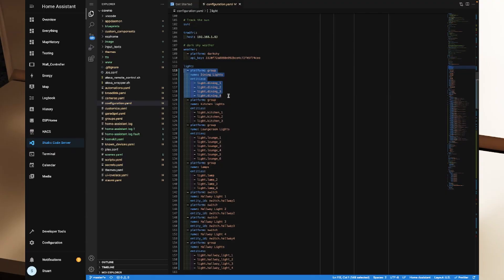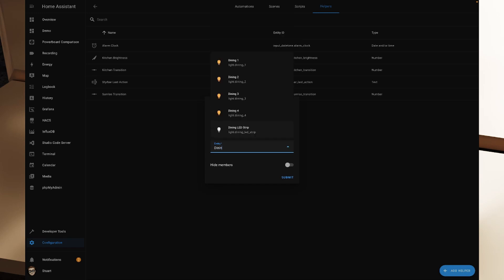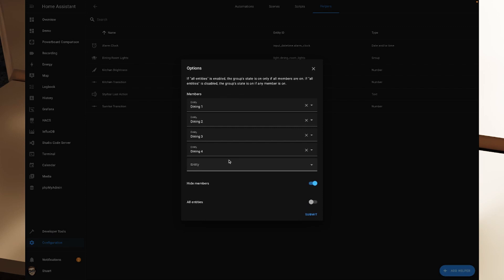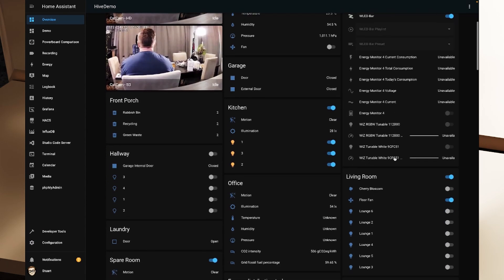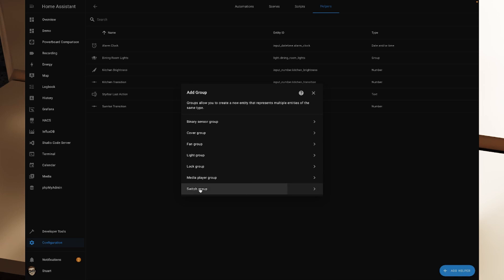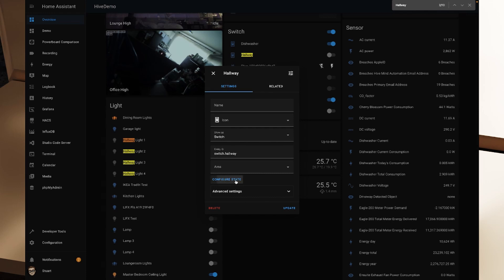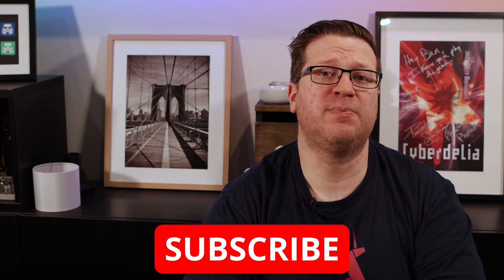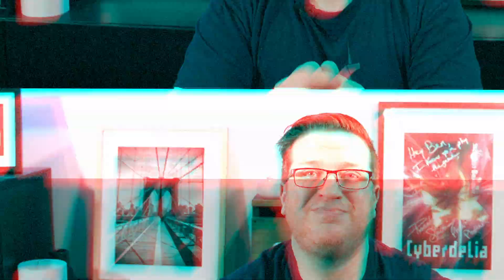Home Assistant Quick Tips Entity Groups the NEW Way!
Home Assistant Groups - The New Way!

3M Command Strips

*** Links ***

*** Helpful Links ***

*** CREDITS ***